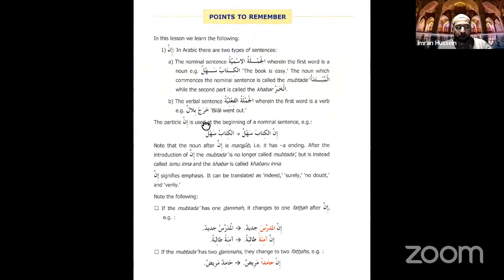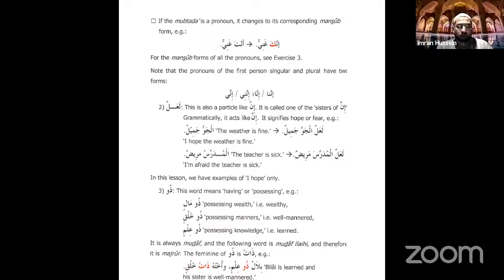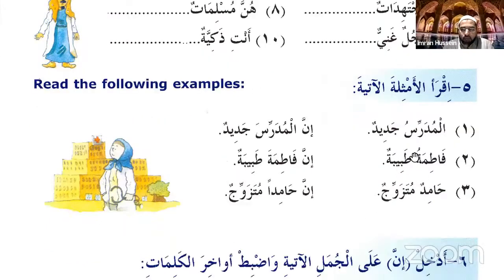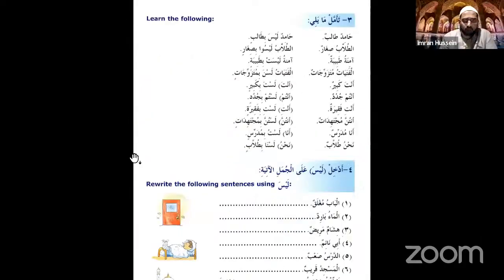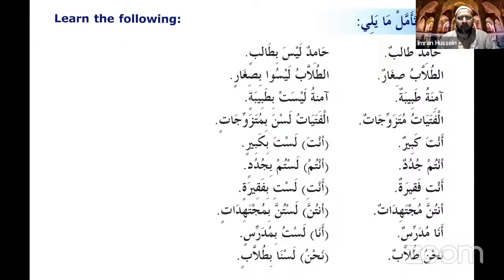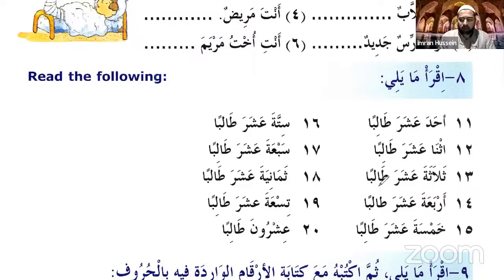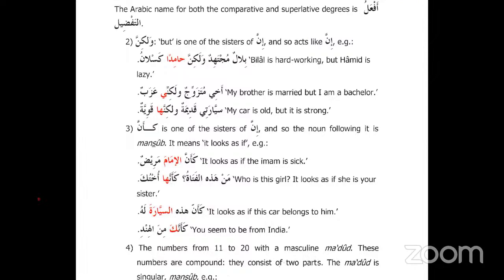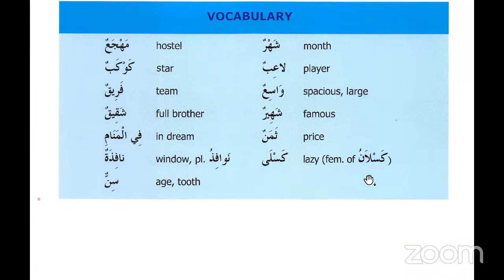Revision Madina Arabic BK3 USA Lesson